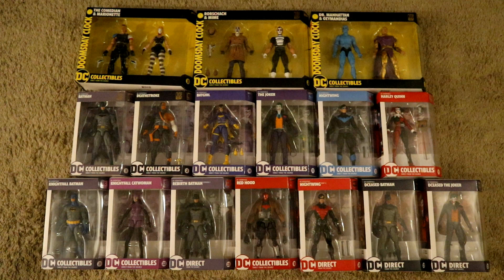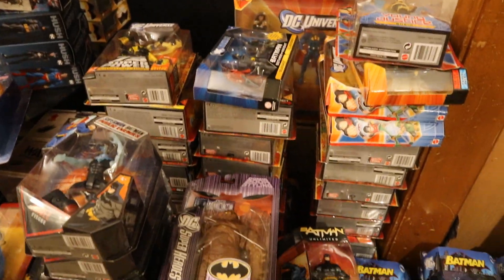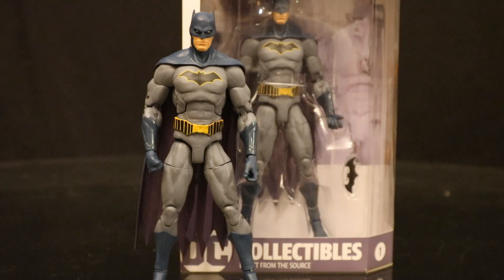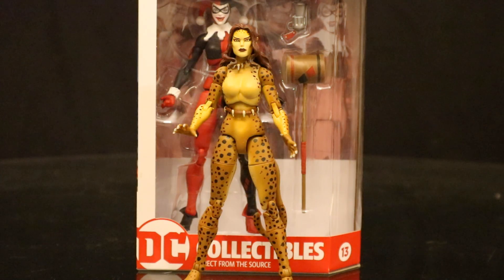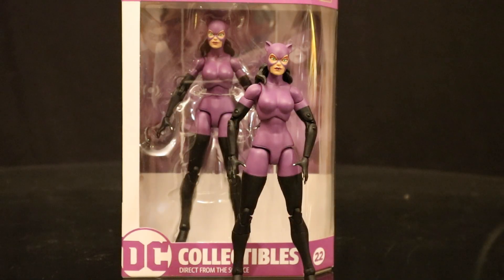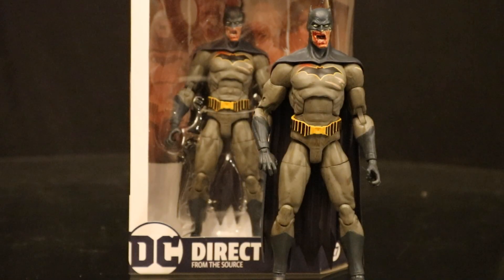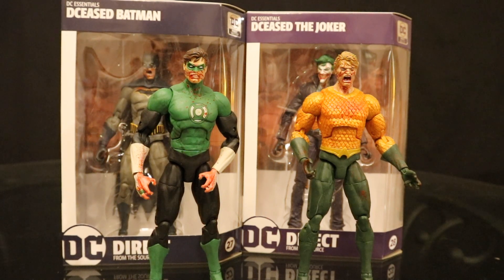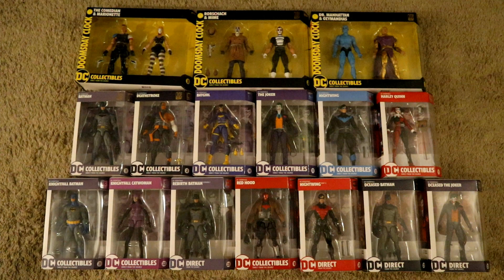Episode 29 DC Direct Part Six DC Essentials dHunter's Unopen Batman Figure Collection DC Essentials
If you want to seen an overview of my entire unopen Batman action figure collection, check out Episode 1: Overview.

dHunter's complete unopen Batman action figure collection! Episode 29: DC Collectibles DC Direct Part Seven. DC Essentials, Doomsday Clock, & more!
Batman, Nightwing, Joker, Harley Quinn, Deathstroke, Catwoman, Watchmen, & more!